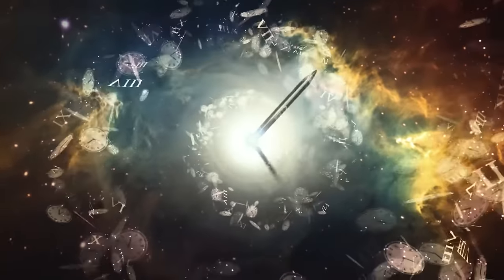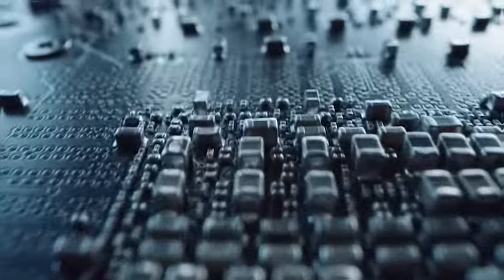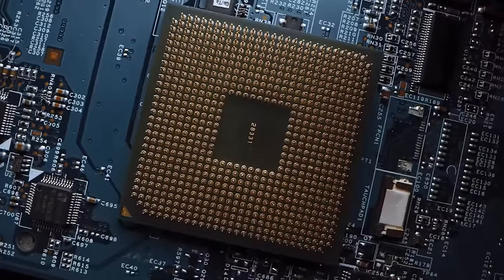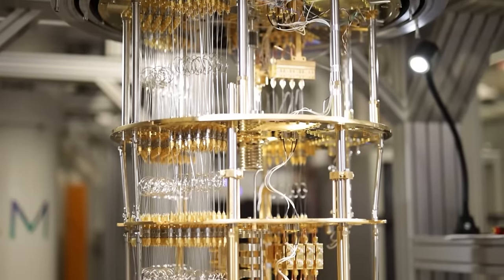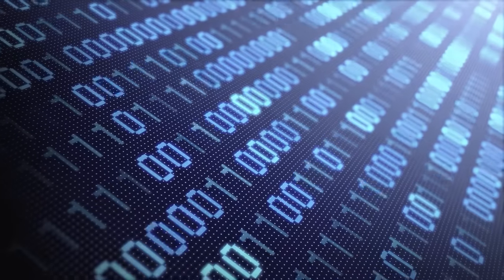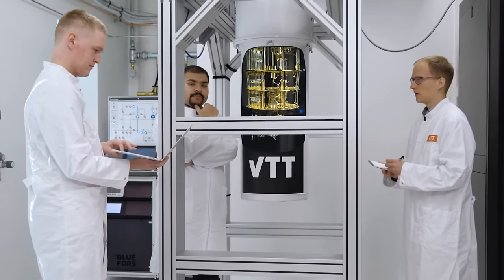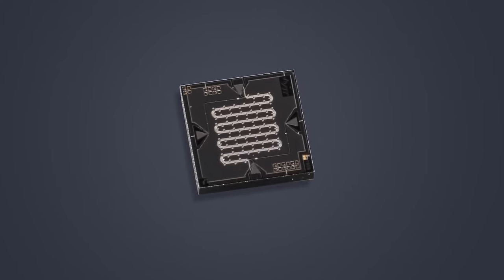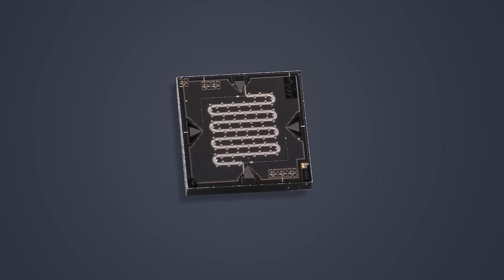History in the making | VTT Quantum Technology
Up until now, even the mightiest supercomputers have struggled to model and simulate complex problems. VTT’s team of world-class researchers develops algorithms and solutions using quantum computing to find solutions to real-world problems and to help companies across a broad number of industries to gain foresight into the future of their business - from energy distribution and process industry to fleet management.

Quantum computers have the potential to change the landscape of the future. Are you ready to step into the quantum age?